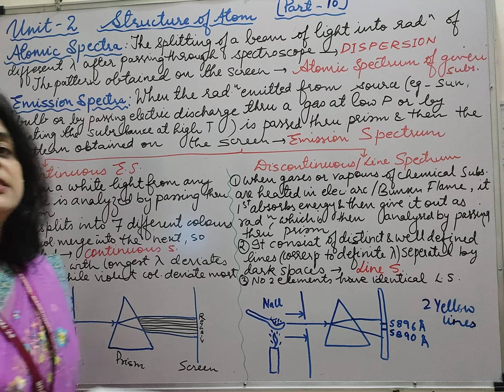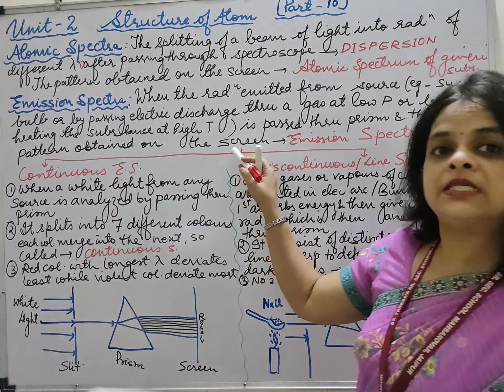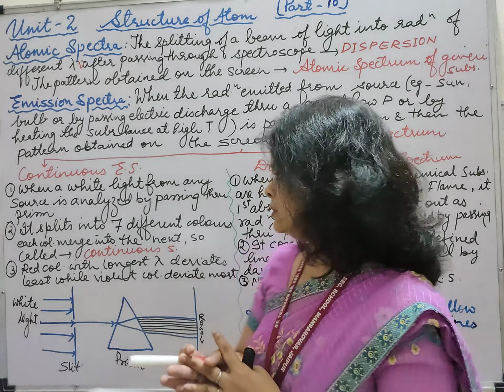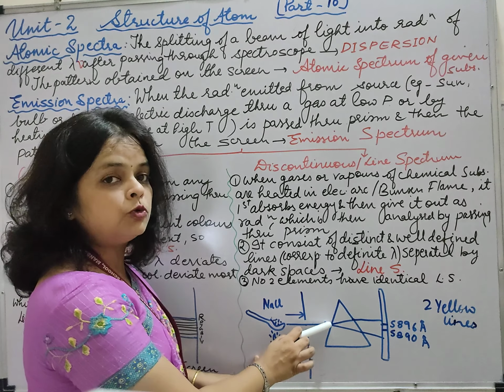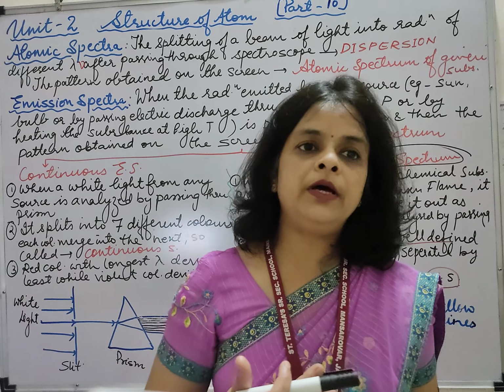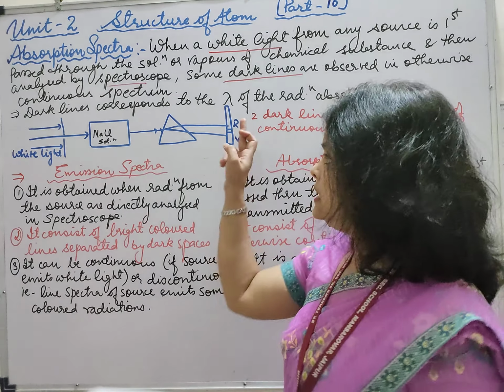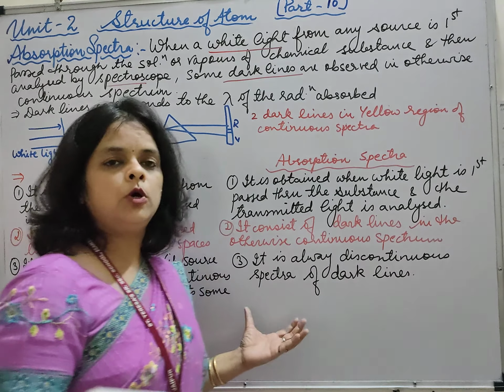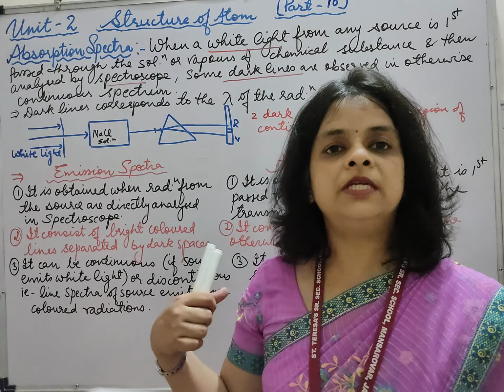Atomic Spectra||structure of atom||class-11